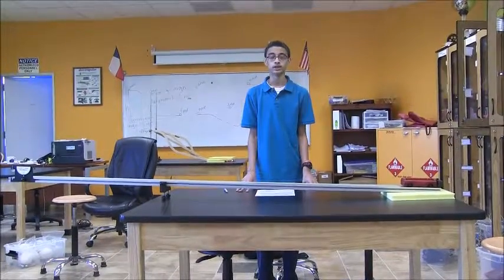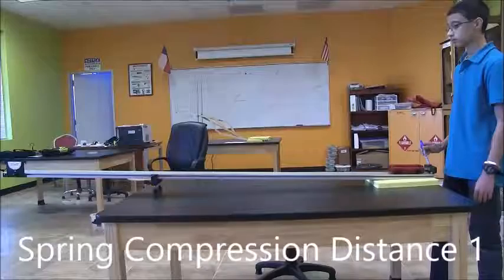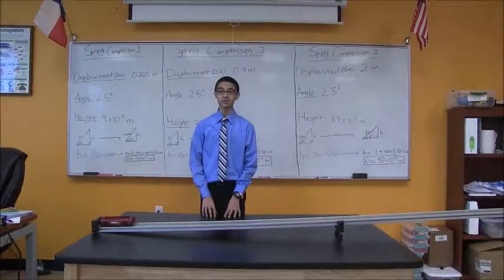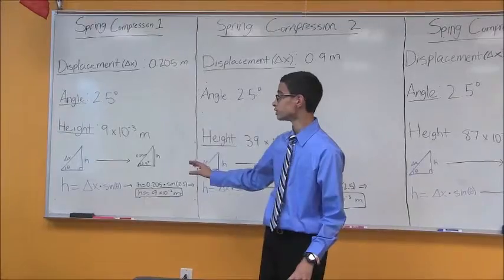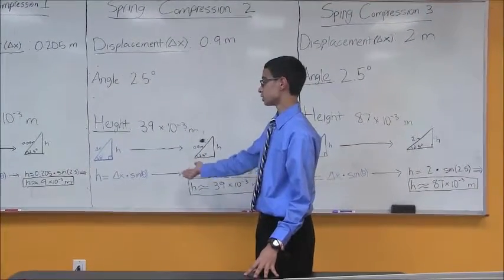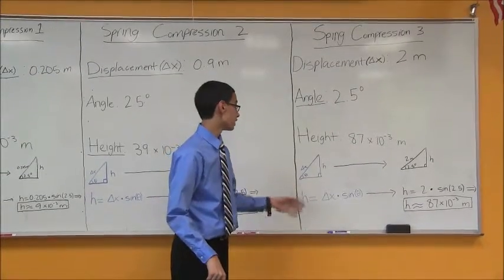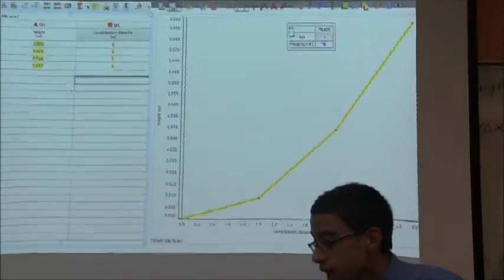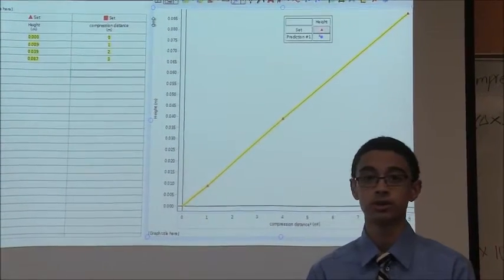Energy STEM SOS PBL Level 2 Project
The purpose of my experiment is to demonstrate how changing the initial spring potential energy of a cart changes the amount of increase of gravitational potential energy in the earth-cart system. I successfully arrived at my answer by compressing the spring to three different distances and measuring the distance the cart travelled each time. Using trigonometry, I was able to find the height and thoroughly analyze the relationship by plotting my data on a graph and linearizing it to find the relationship.